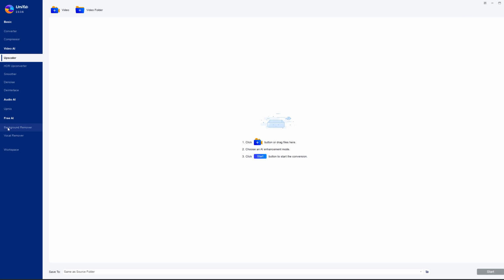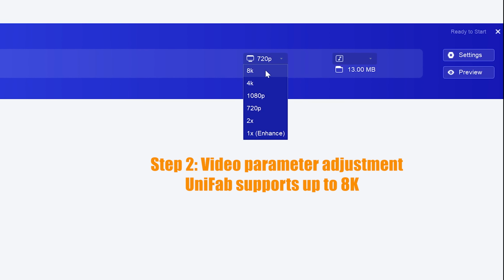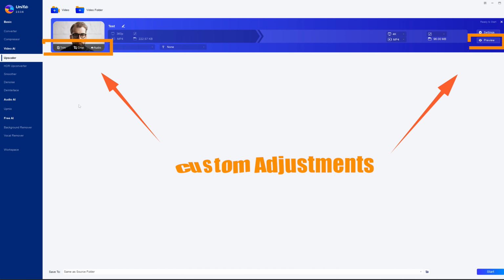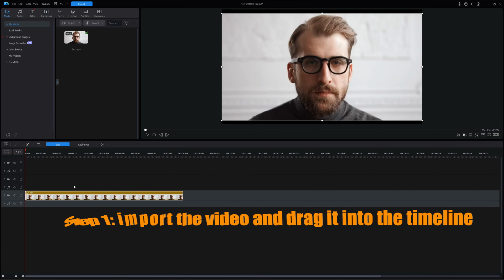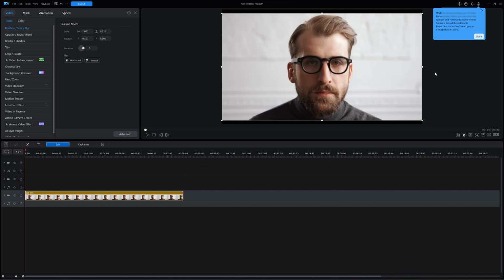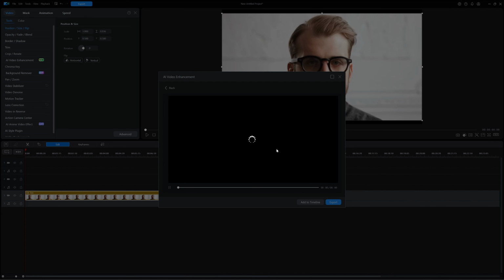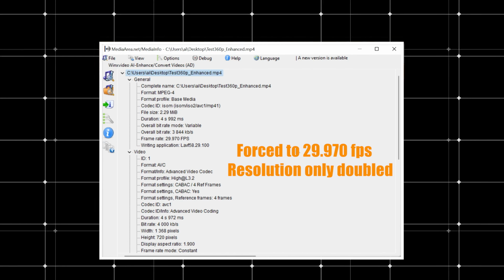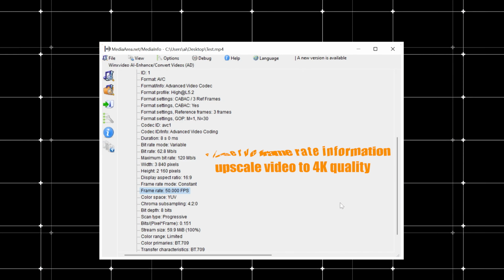How To Enhance Video With AI | UniFab&Cyberlink(2024 Tutorial)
Welcome to the latest video editing tutorials in 2024, where we will take a deep dive into how to take your video production to the next level with artificial intelligence (AI) technology. In this special tutorial, we will compare two leading video editing software: UniFab and Cyberlink, to see how they use AI technology to revolutionize your video creation.

Chapters:
0:00 Intro
0:30 UniFab Video Upscaler  Operation
1:15 Cyberlink PowerDirector  365 Operation
1:55 Effect comparison